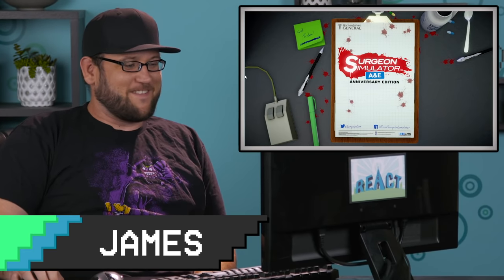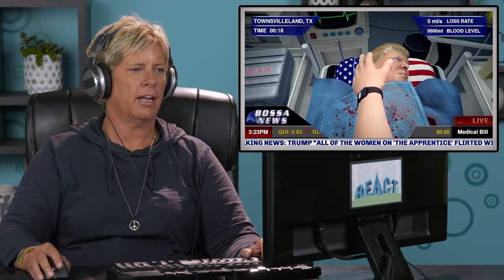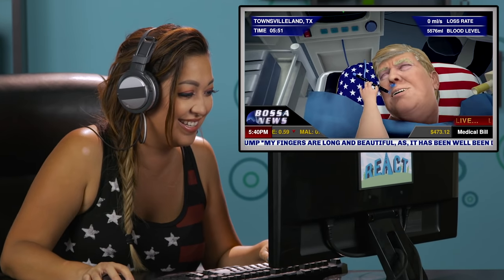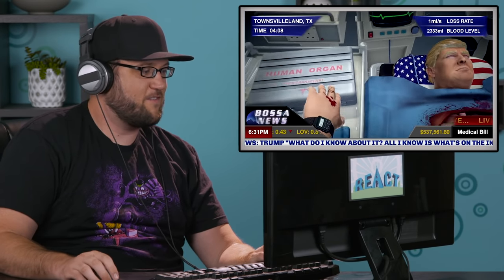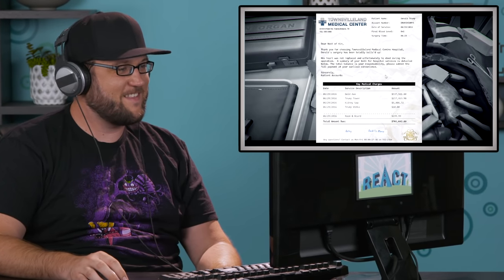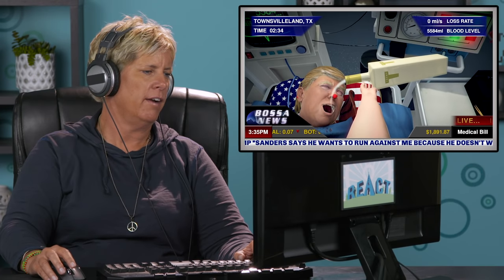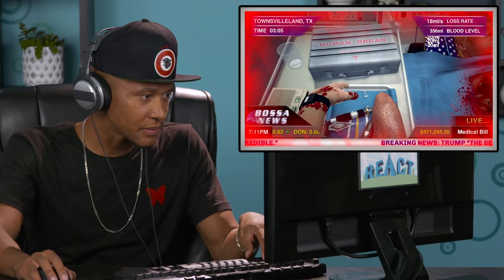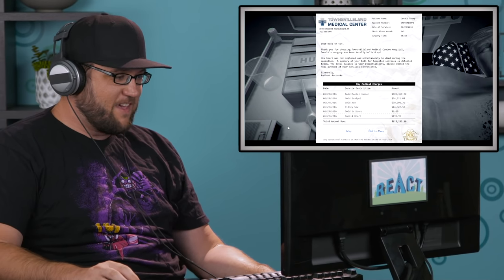DONALD TRUMP GAME | Surgeon Simulator DLC (Adults React: Gaming)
The following episode featured the following Reactors:
Brianna
Dominic
James
Jonathan
Sharon

SEND US STUFF:
Fine Brothers Entertainment

Executive Produced by Benny Fine & Rafi Fine
Head of Digital Production - Jim Stoddard
Produced by Vincent Ieraci
Sr. Associate Producer - Megan Lutz
Associate Producer -  Derek Wells & Katie Harper & Zach Cieszynski
Coordinator - Cynthia Garcia
Production Assistant - James Roderique & Ethan Weiser & Kenira Moore
Editor - Dan Seibert
Assistant Editor - Rachel Lewis & Karen Rivas
Post Supervisor - Adam Speas
Post Coordinator - David Valbuena

React Gaming #130 -  ADULTS OPERATE ON DONALD TRUMP | Surgeon Simulator DLC (Adults React: Gaming)